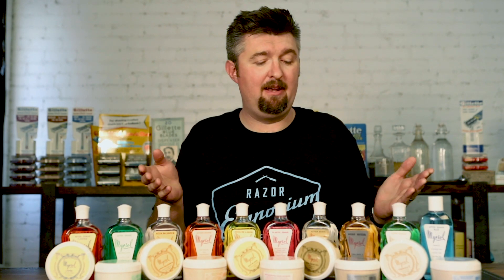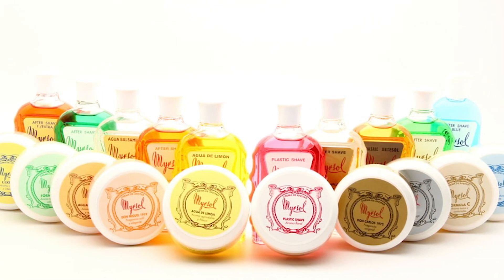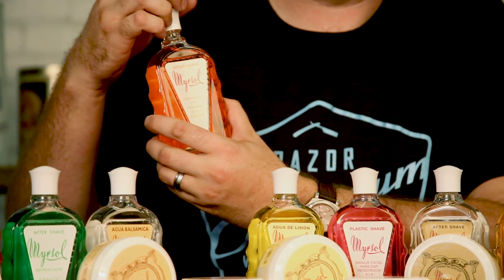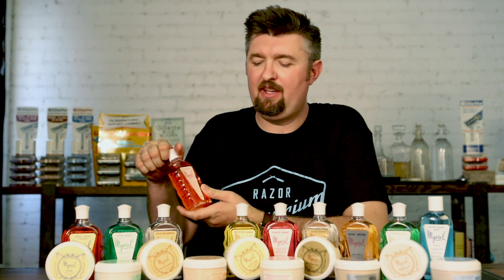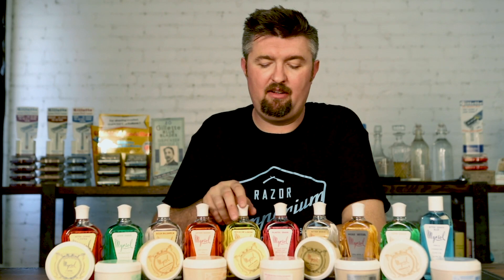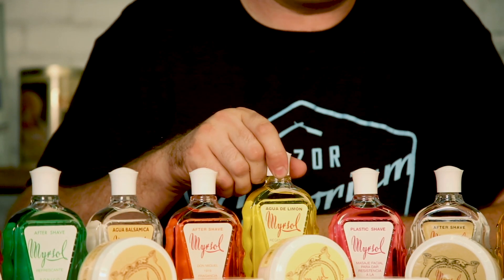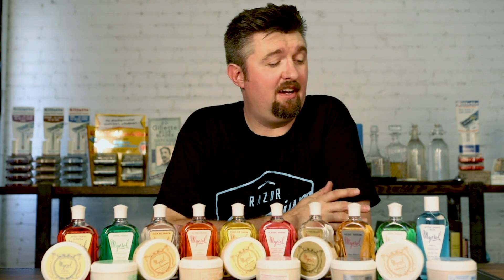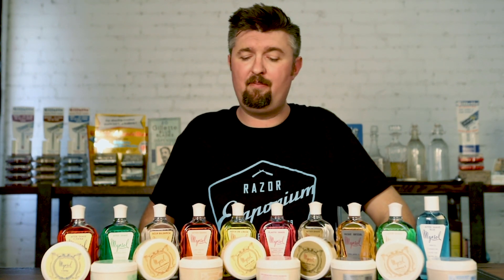Product Spotlight: Myrsol Shave Soap, Shaving Cream, and Aftershave Splash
Today we wanted to highlight a great brand at the emporium: Myrsol!

Brought to you from Barcelona, Spain, Myrsol is one of a kind!

A few highlights of some of the Myrsol Shave Products:

The Don Carlos 1972 shaving cream is a morning eye-opener. Its truly masculine scent is sure to enliven your shave routine, making it anything but dull. This cream makes for a smooth, comfortable shave and whips up nicely using either your fingers or your favorite shave brush. Creating a thick, dense lather is easy with this popular shaving cream. The cream also assists your shave brush in better exfoliating, moisturizing and lubricating the skin for the perfect glide with your favorite razor and blade.

Myrsol hits it out of the park again. Antesol is a product that can be used as either a pre-shave or an aftershave (or both). It has a touch of menthol and is as refreshing as a cool dip on a hot day. When applied beneath shaving cream prior to shaving, this lotion helps the beard stand up for a closer shave. The soothing formula also makes the shaving process more comfortable even for very sensitive skin types. Apply more liberally when shaving particularly close.

Myrsol's refreshing after shaves, known for their curiously-shaped bottles, are highly regarded in Spain and leave your skin feeling toned and invigorated.